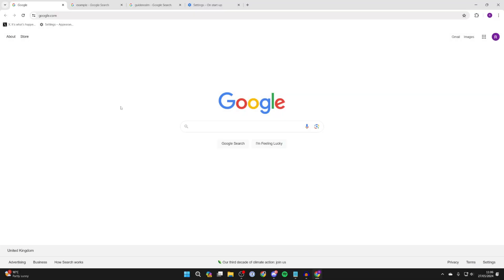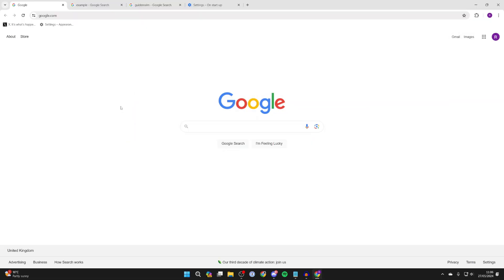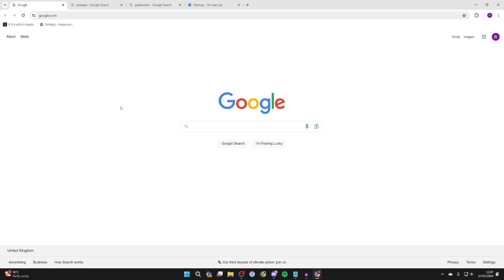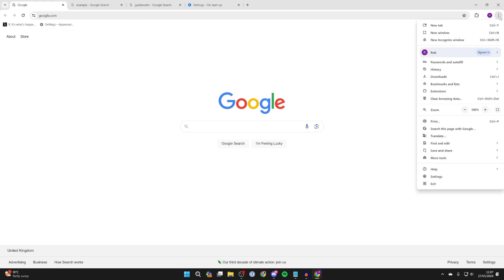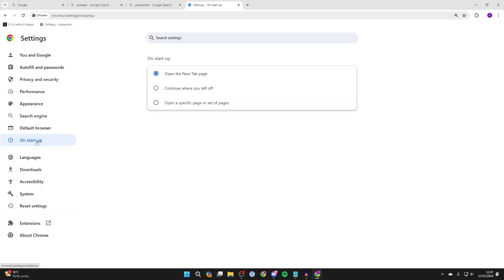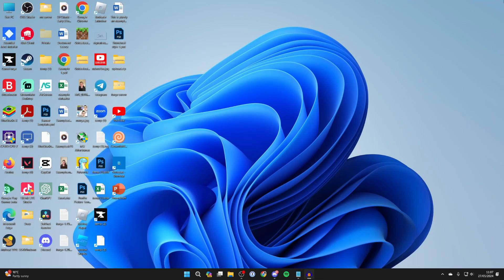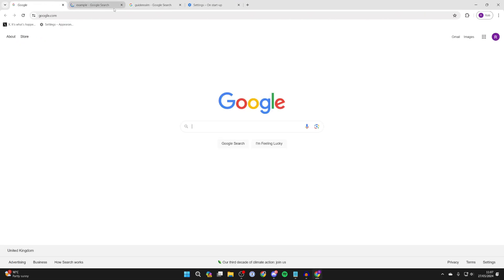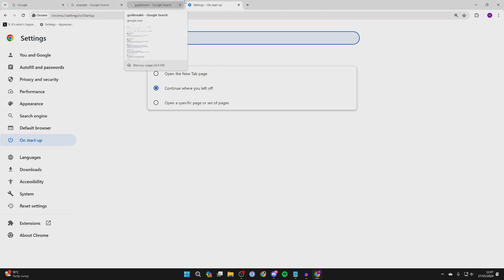How To Save Open Tabs When Google Chrome Is Closed - Full Guide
Learn how to save open tabs when google chrome is closed in this video.

GuideRealm